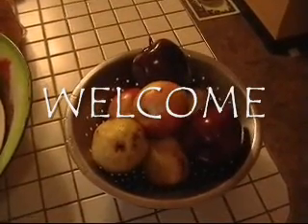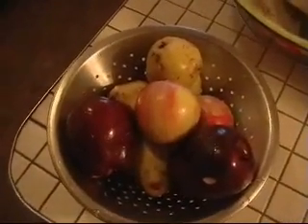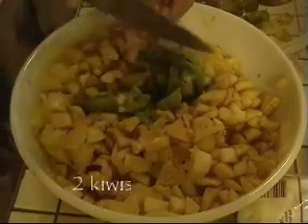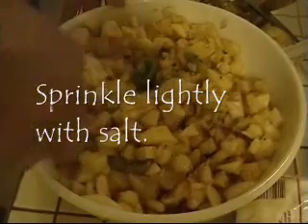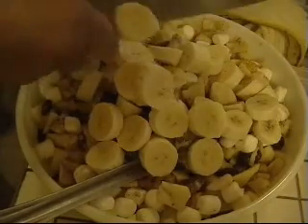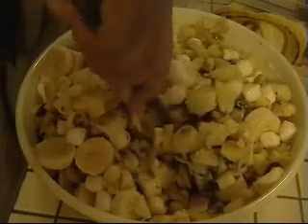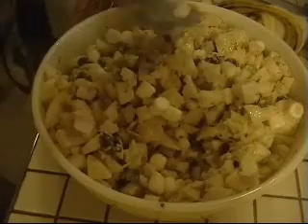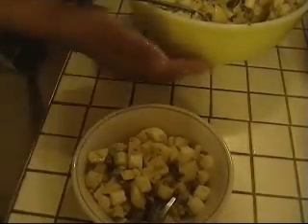GOOD & FRUITY SALAD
If you like fruit you'll love this salad!